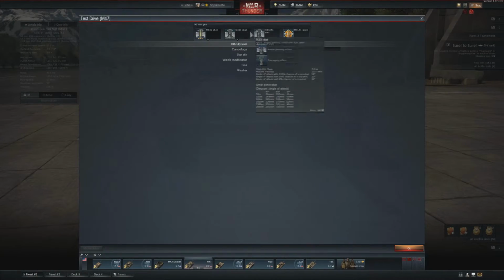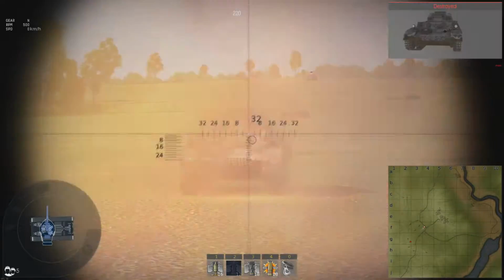Warthunder II Ammunition Guide - Part 1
This video is part one of two videos where I talk about ammunition, its characteristica, the difference between the different shells, how they work and how to use it fort he best.

5) damage on armour plate caused by APFSDS – should be similar to APDS (please notice the impact angle)

This is not everything I could link here but I had to stop at one point 